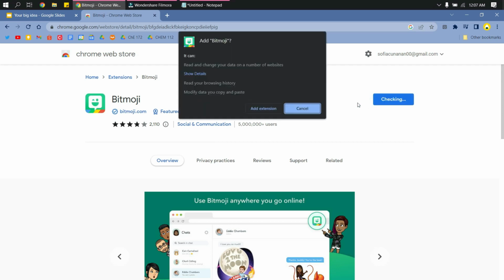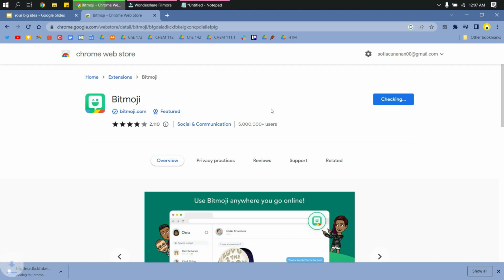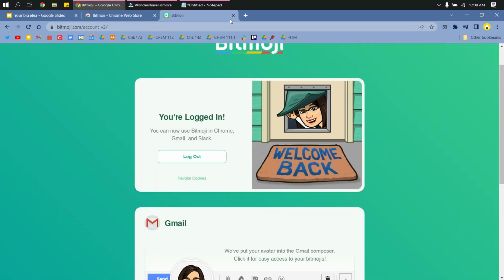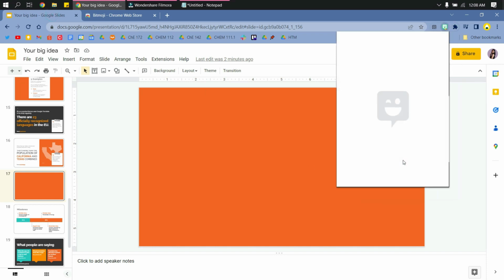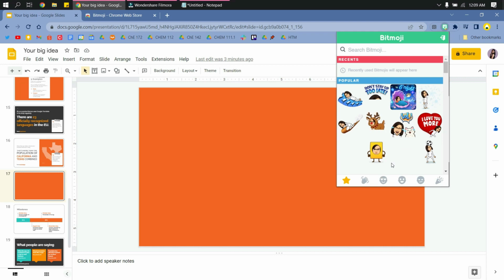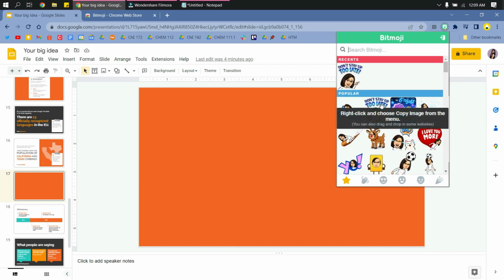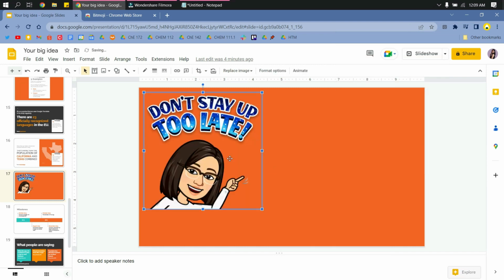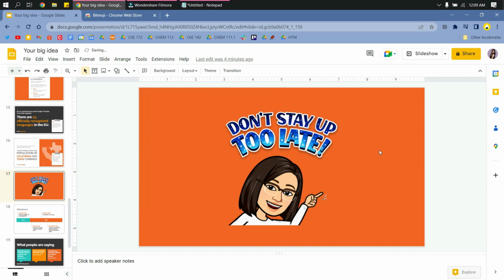How To Add Bitmoji Extension To Google Slides (EASY!)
How To Add Bitmoji Extension To Google Slides. It’s a very easy tutorial, I will explain everything to you step by step.